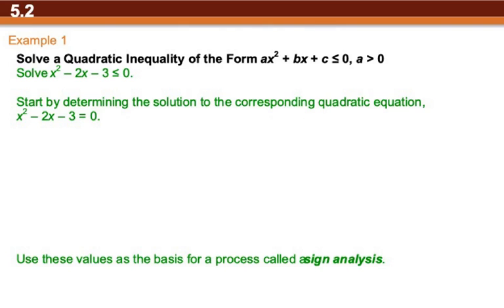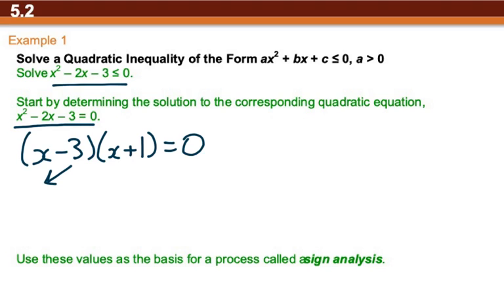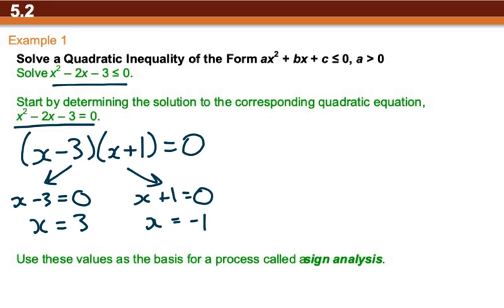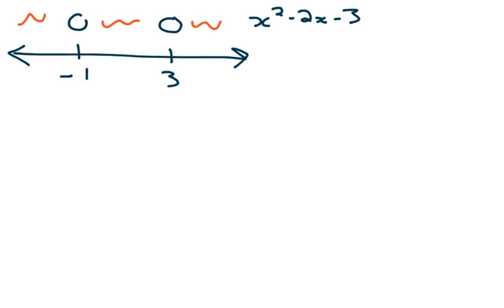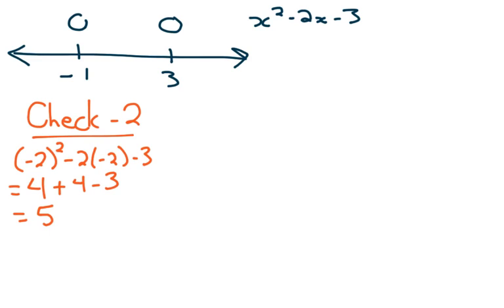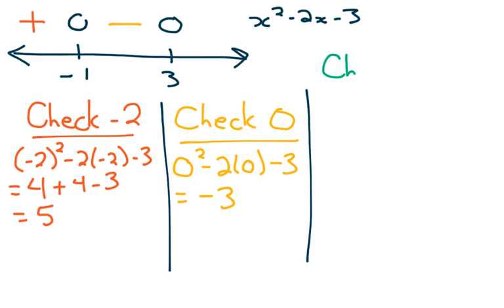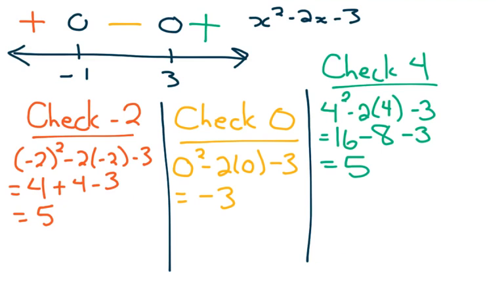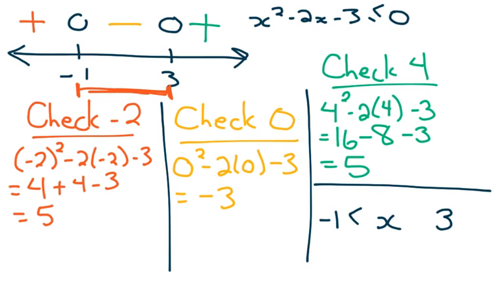5 2 3